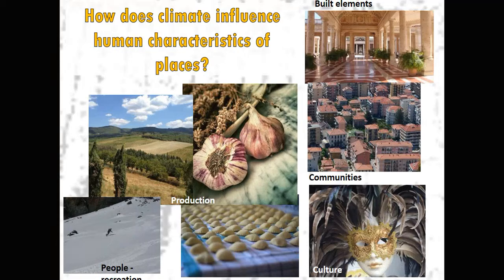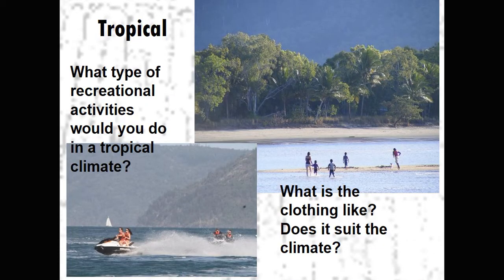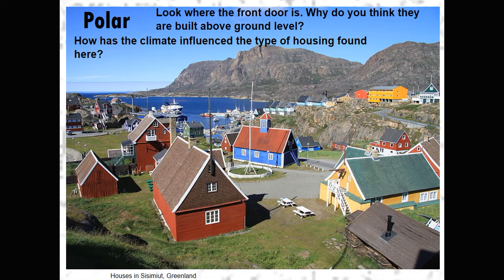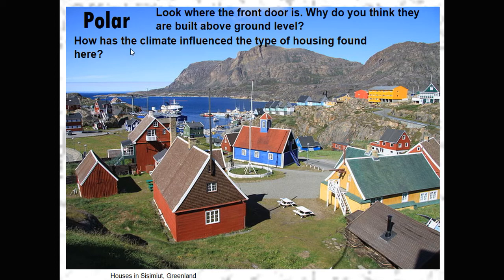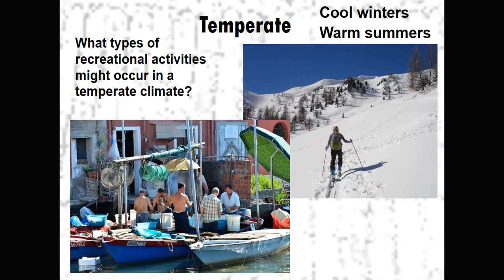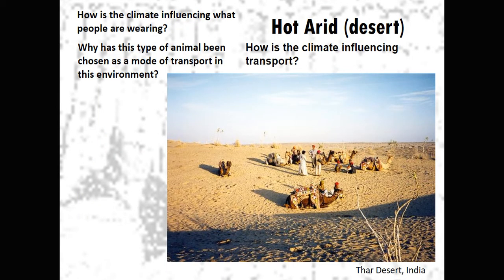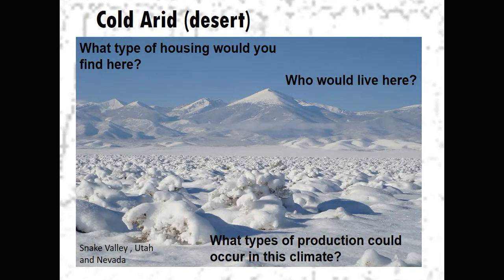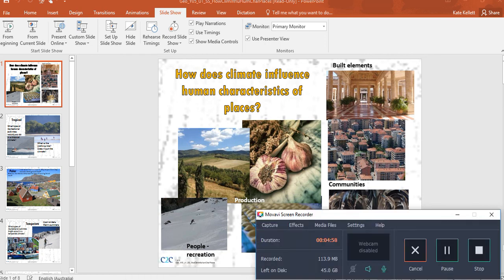How climate influence human characteristics